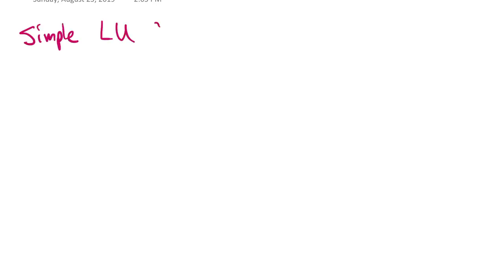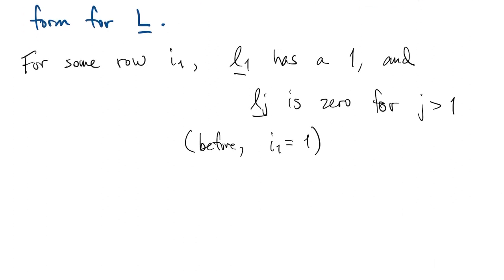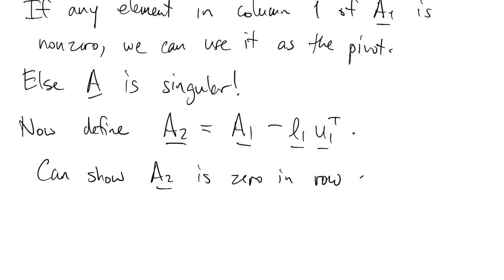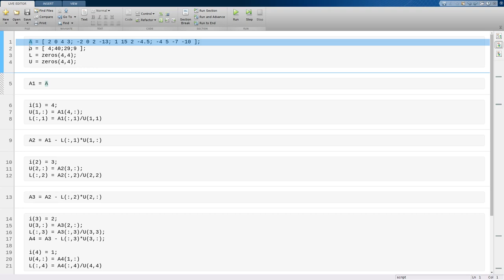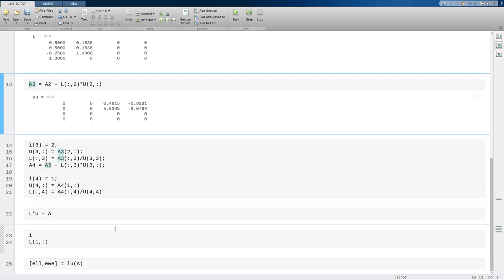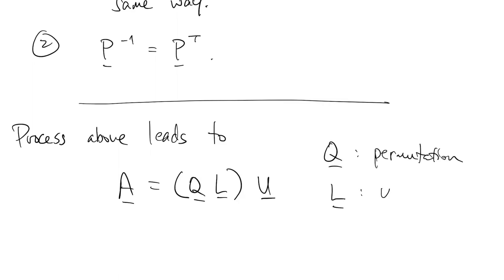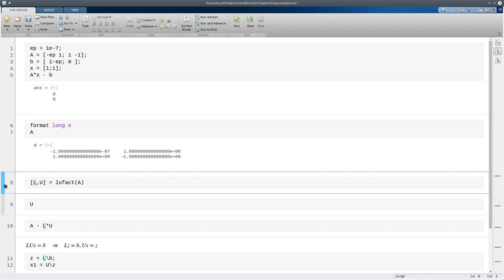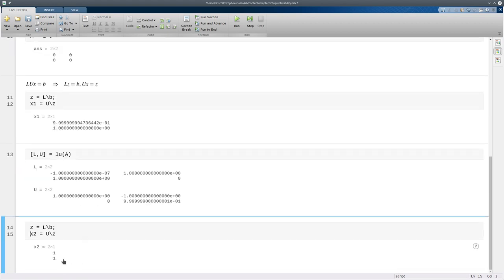FNC 2.6: LU with row pivoting